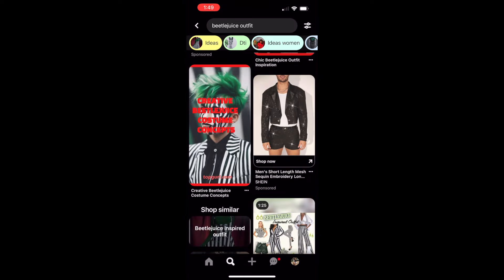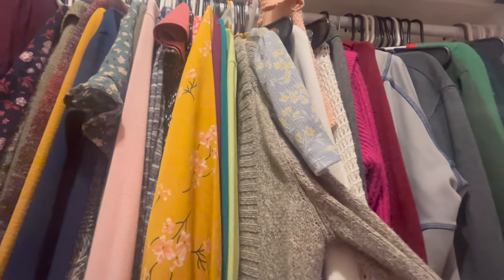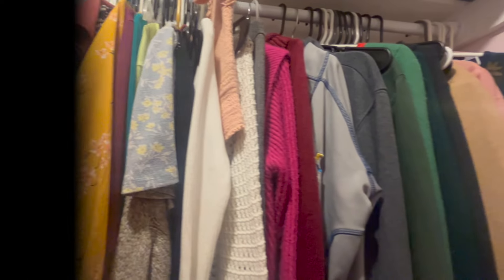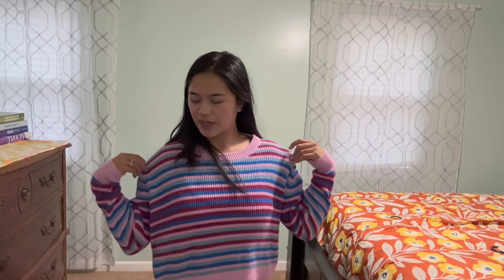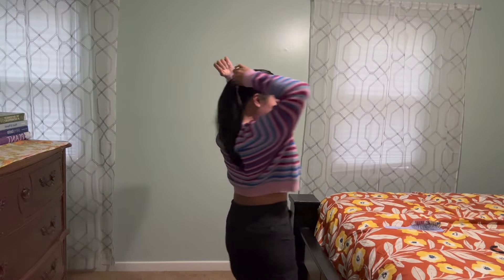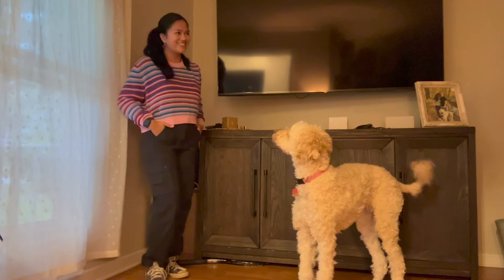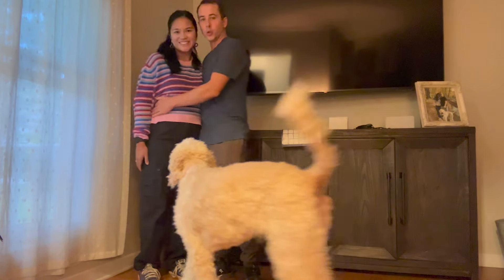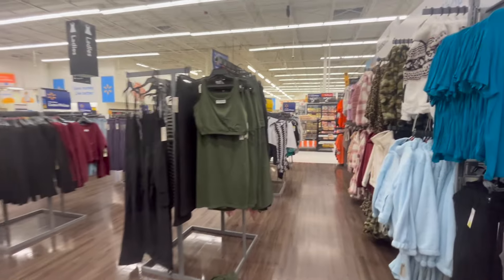creating a Beetlejuice inspired outfit from my closet | pinterest inspo, movie review *no spoilers*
It was so fun making festive outfits using what I already had in my closet. Do you plan to watch Beetlejuice Beetlejuice?

Follow me❤️:
Instagram: @selenajosephina    / selenajosephina
Tik Tok: @selenajosephina    / selenajosephina

FAQ:
What's your ethnicity?
- Filipina
What do you use to film?
- iPhone 14 and Canon G7X Mark III
What do you use to edit?
- iMovie

Thank you for being here! Show someone love and kindness today!💕🫧

Time Stamps 0:00
0:49 Outfit inspo
1:52 My closet
2:27 Outfit options
3:05 Try on
4:09 Beetlejuice Outfit
4:43 Hair
5:32 Earrings
5:41 Shoes
6:09 Family fit check
6:50 Movie review